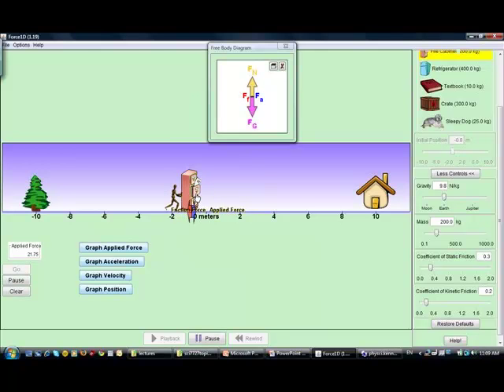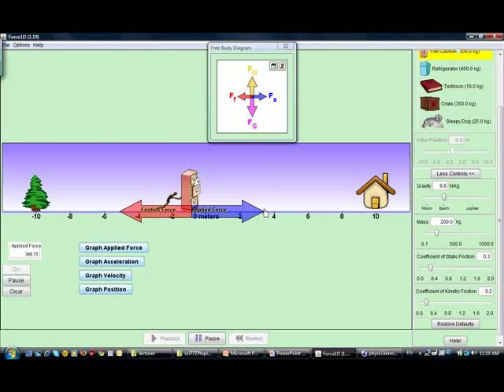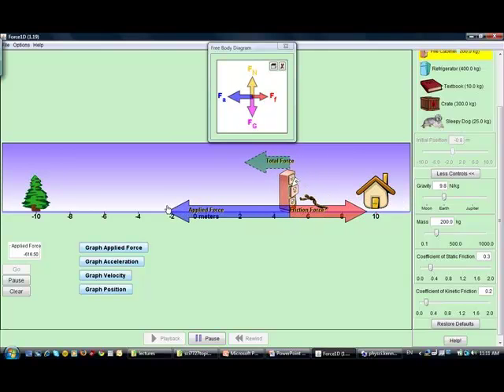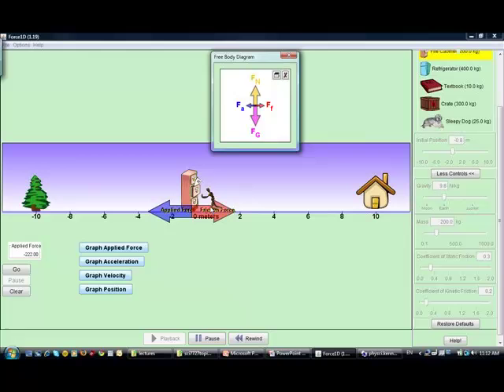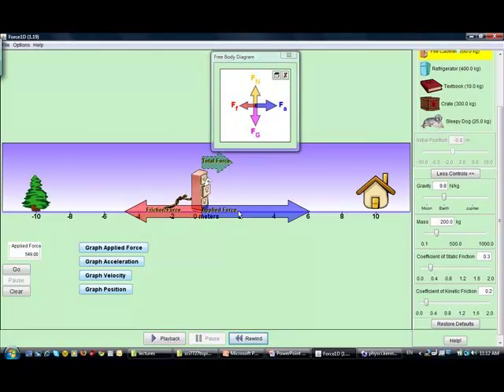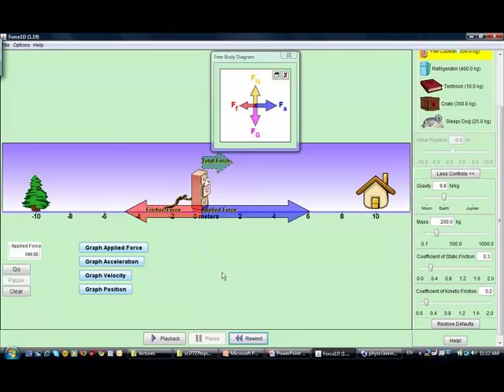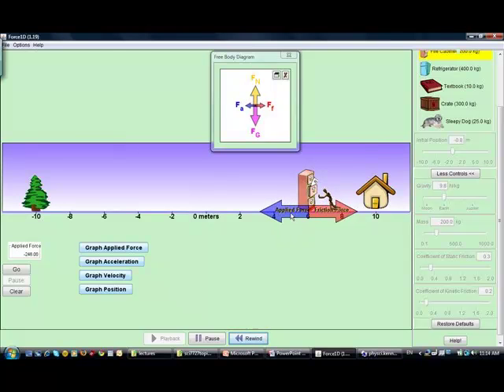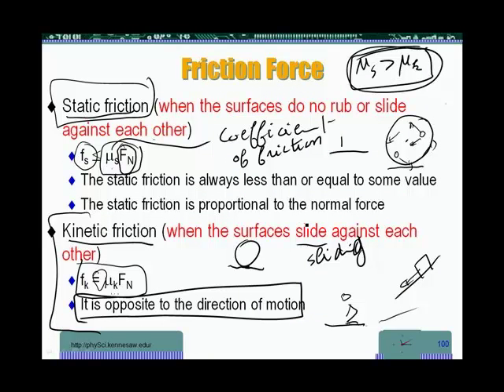Physics - motion - The Friction Force (PhET)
This is the 29th of a series of physics concept recordings about motion. In this one, the concepts of static and kinetic friction are illustrated through the use of a PhET simulation.